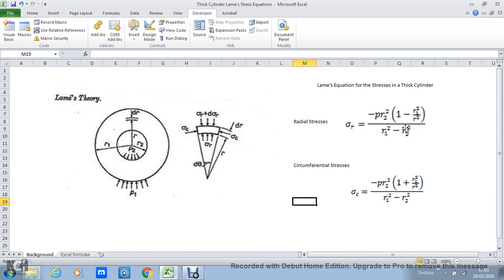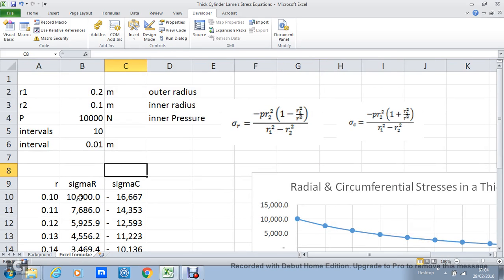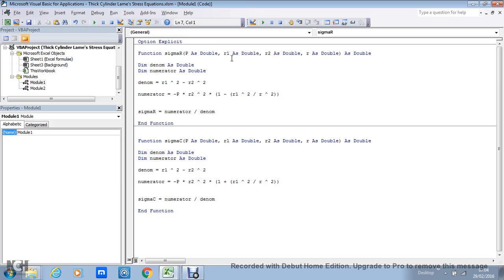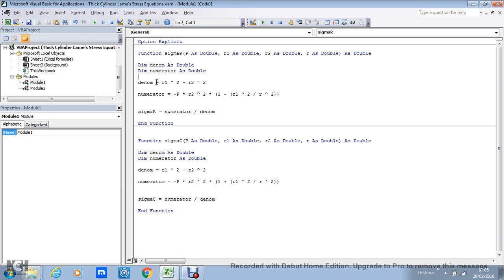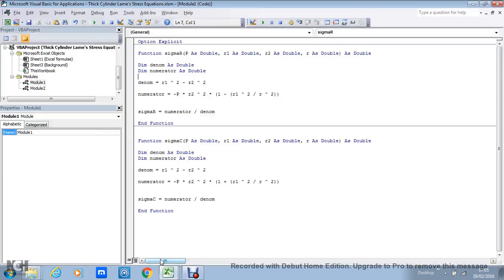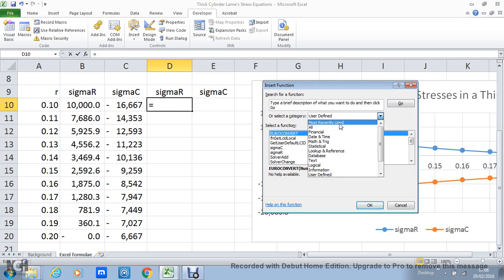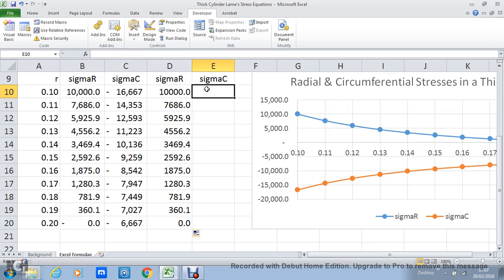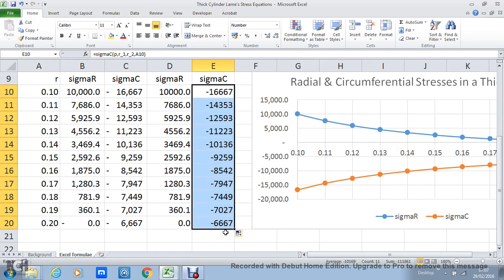17_2 Thick Cylinder 2 VBA functions